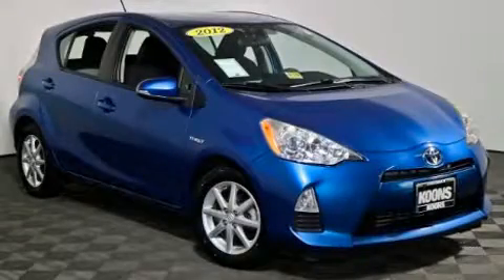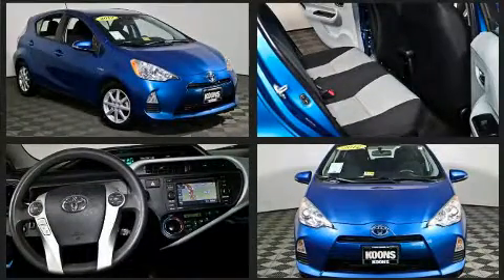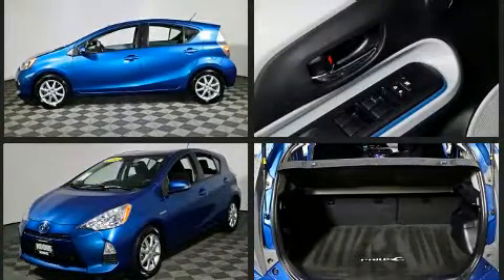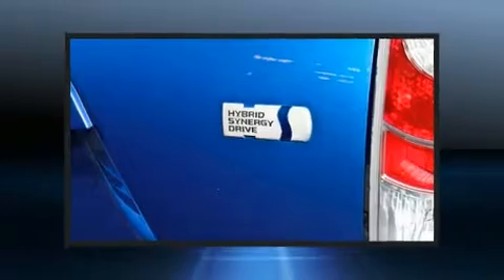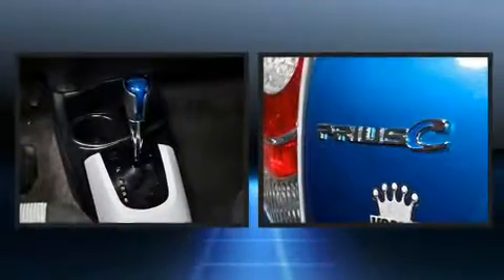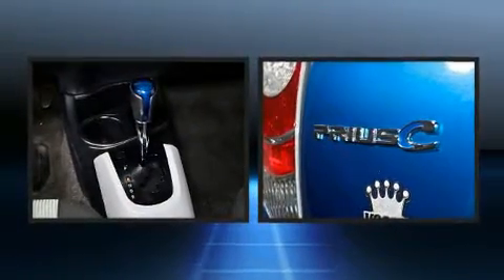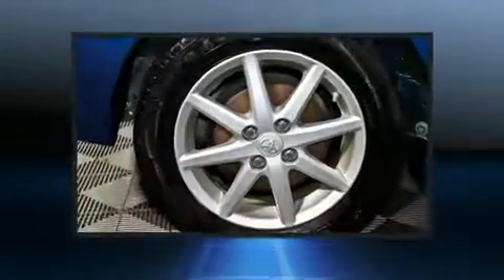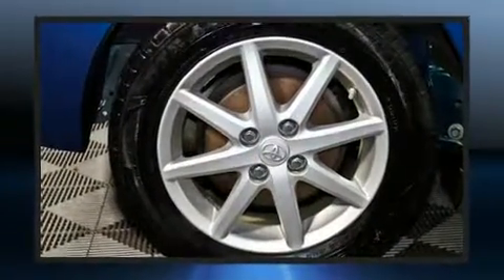2012 Toyota Prius c in Vienna, VA 22182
Step into the 2012 Toyota Prius c. Smooth gearshifts are achieved thanks to the efficient 4 cylinder engine, and for added security, dynamic Stability Control supplements the drivetrain. Toyota infused the interior with top shelf amenities, such as: a trip computer, an outside temperature display, front bucket seats, power door mirrors, remote keyless entry, rear wipers, and 1-touch window functionality. Storage solutions are integrated throughout the interior, demonstrating thoughtful attention to detail. Audio features include a CD player with MP3 capability, steering wheel mounted audio controls, and 4 speakers, providing excellent sound throughout the cabin. Side curtain airbags deploy in extreme circumstances, shielding you and your passengers from collision forces. It also arrives with a Carfax history report, providing you peace of mind with detailed information. Our sales reps are knowledgeable and professional. We'd be happy to answer any questions that you may have. Please don't hesitate to give us a call.